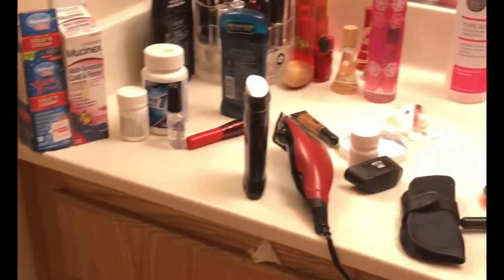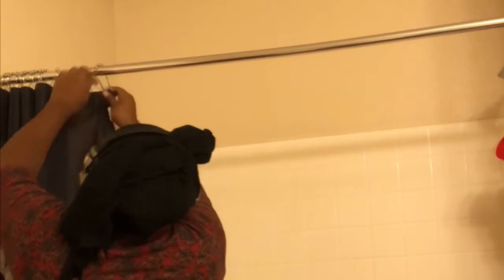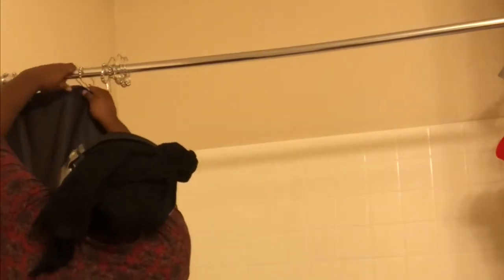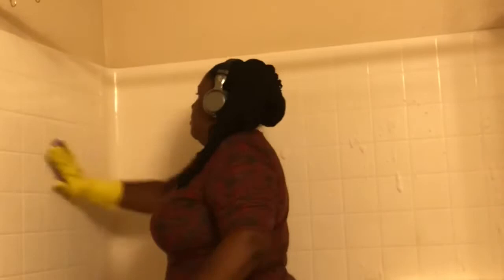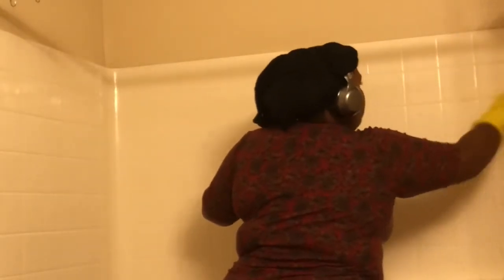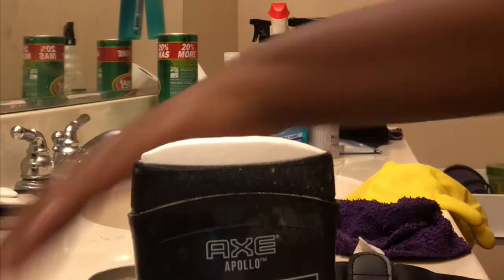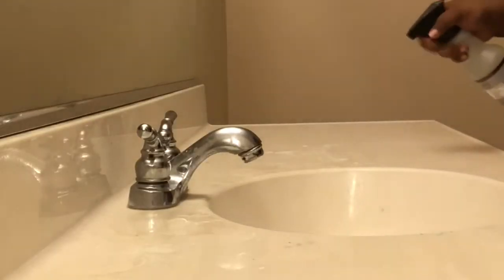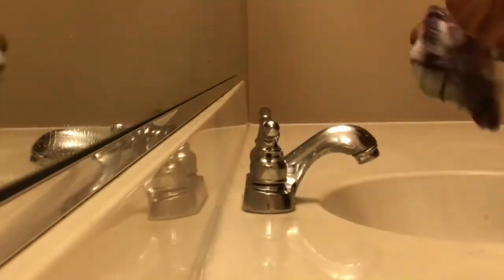CLEAN W/ME |TRYING NEW PRODUCTS *MRS. MEYER’S*| BATHROOM CLEANING MOTIVATION //2018// FIRST YT VIDEO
Come join me for some bathroom cleaning motivation!

This is my FIRST YT video and I’m giving you the details on how I get my bathroom clean!!

I’m also trying out a product for the first time - Mrs. Meyers multi-surface cleaner in the Lavender scent.